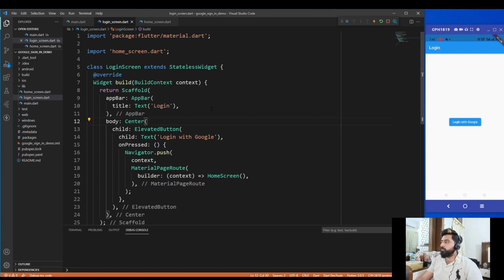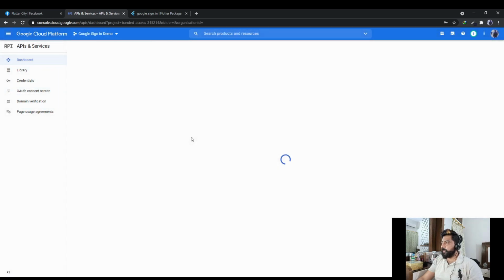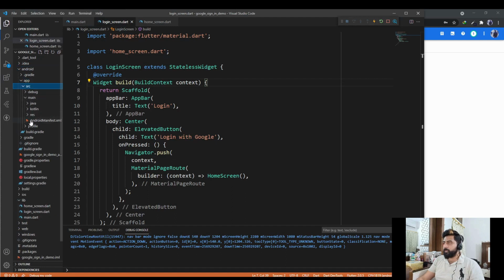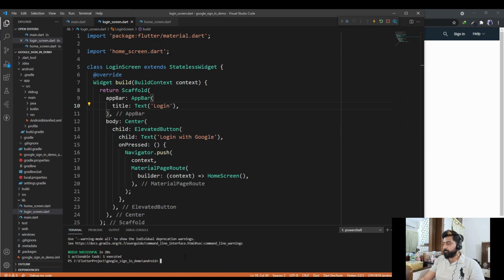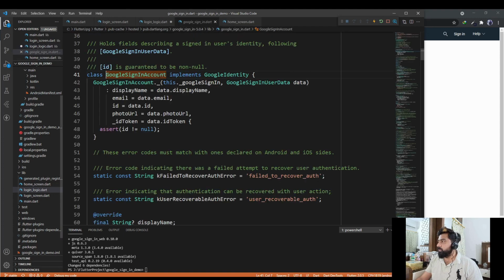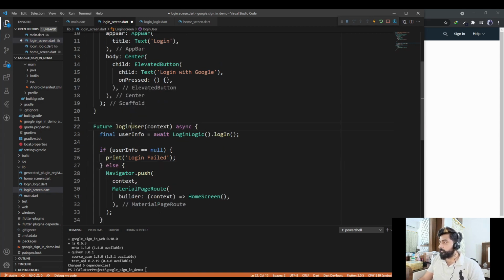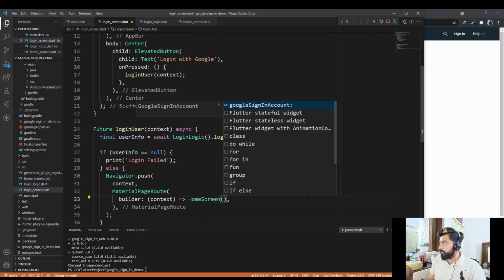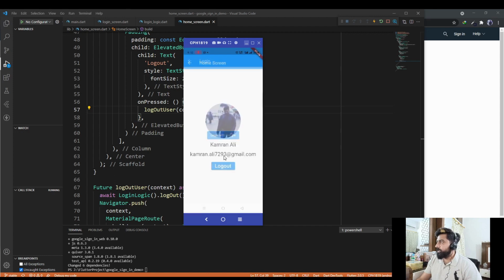Google SignIn in Flutter